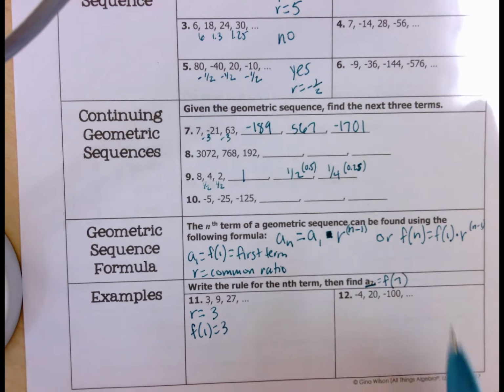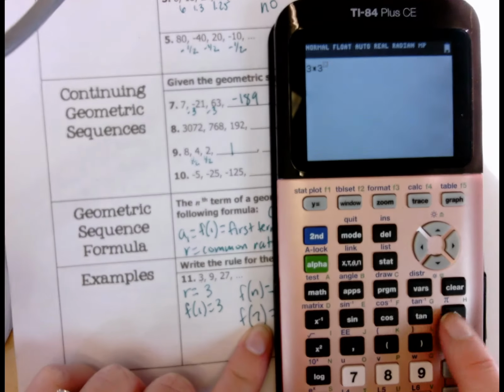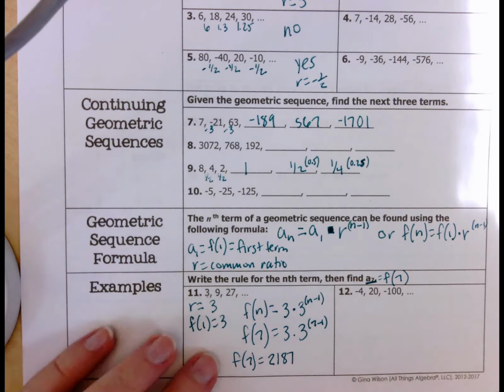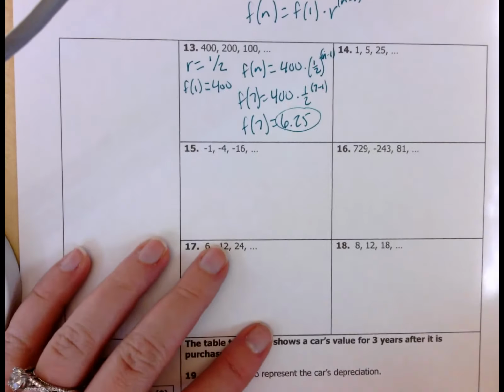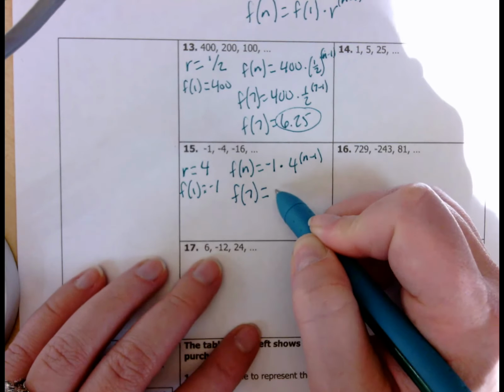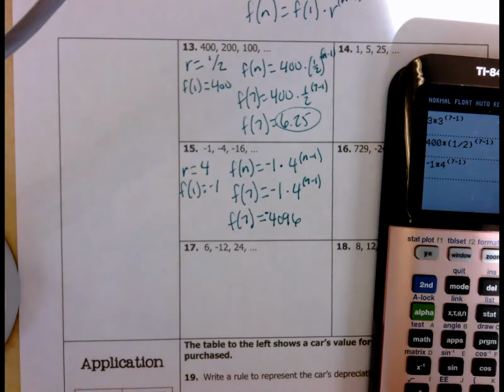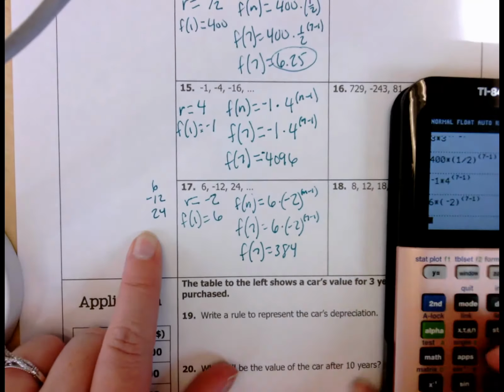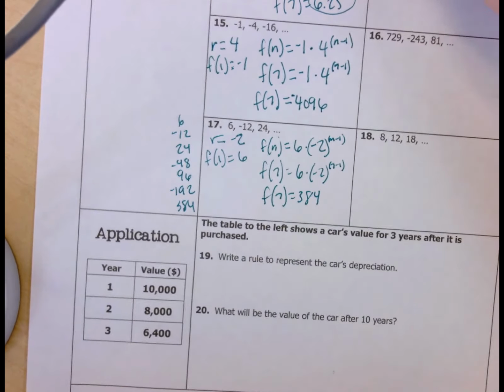Geometric Sequences 2